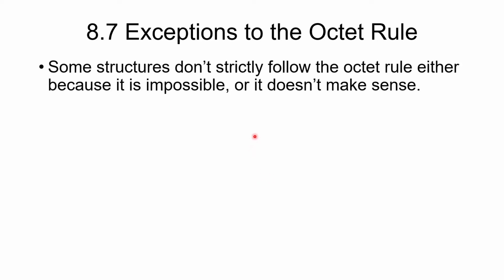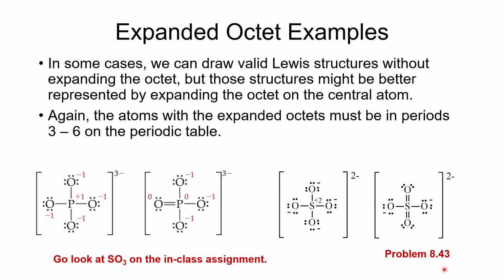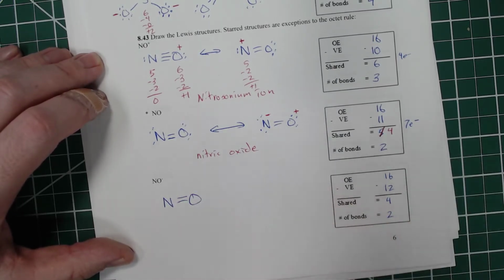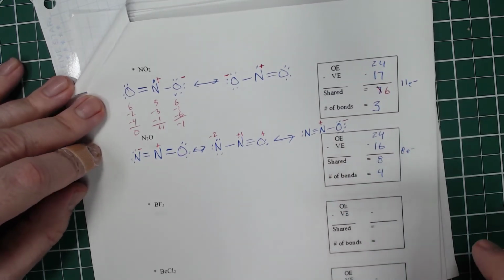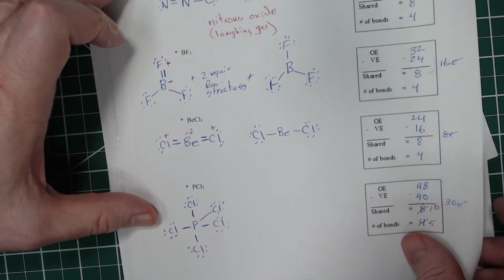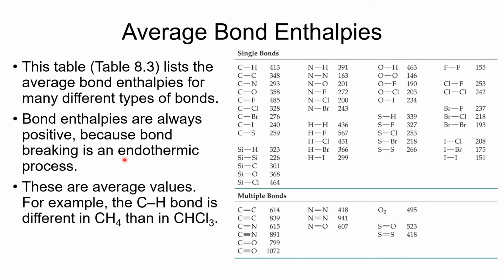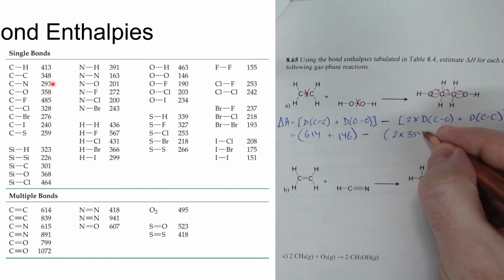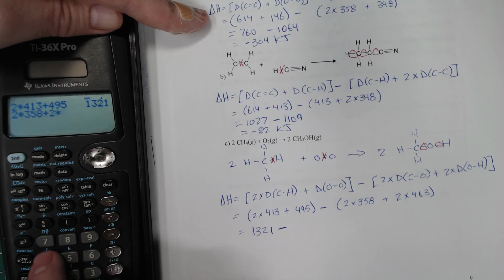General Chemistry I CHEM-1411 Ch 8 Chemical Bonding Part 3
0:00 Section 8.7 Exceptions to the Octet Rule: Apply the important exceptions to the octet rule when drawing Lewis dot structures. Examples in this section: NO, BF3, PF5, PO4^3-, SO4^2-.
7:31 Example Lewis Structures: SO3 (again), NO+, NO, NO-, NO2, N2O, BF3, BeCl2, PCl5, BrF5, XeF2,  and XeF4.
32:23 Section 8.8 Strengths and Lengths of Covalent Bonds (and Calculating enthalpy of reaction from bond enthalpies):
36:50 Calculate enthalpies of reaction (ΔHrxn) from bond enthalpies (equation 5.32). Explain the correlation between bond type and bond enthalpy or bond length.
39:48 Example problems: Calculate ΔHrxn from bond enthalpies.